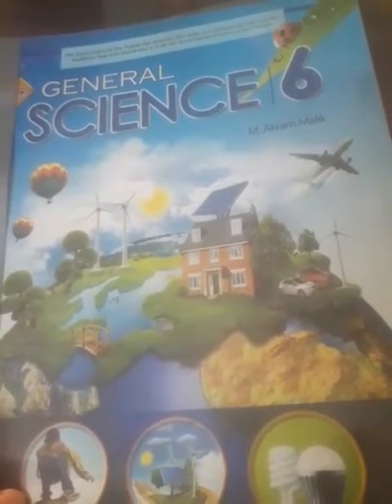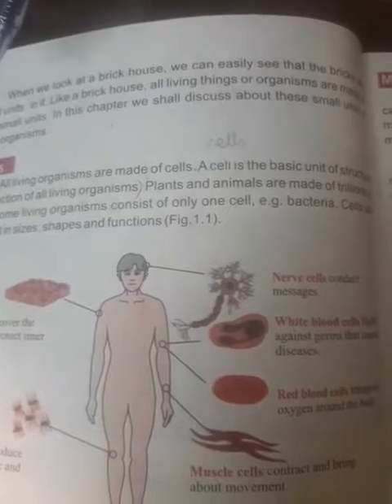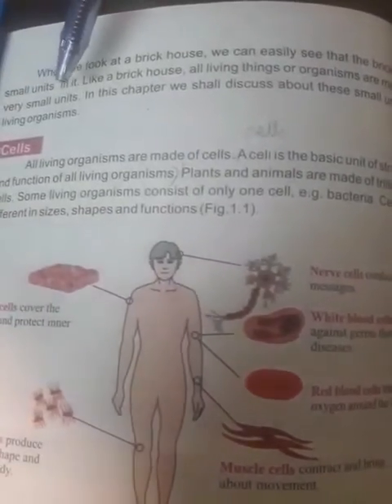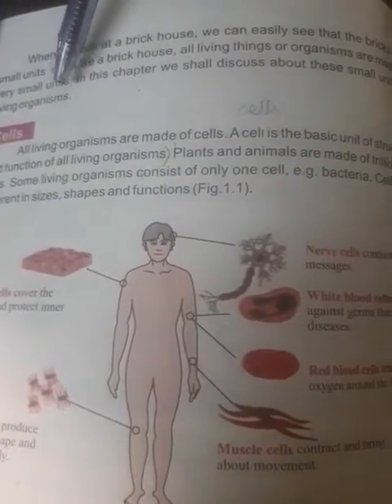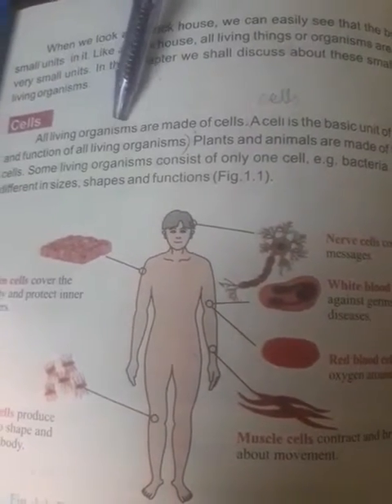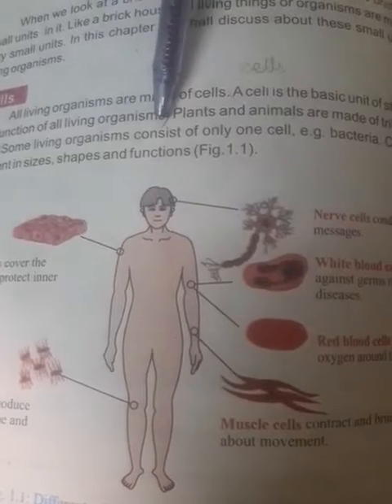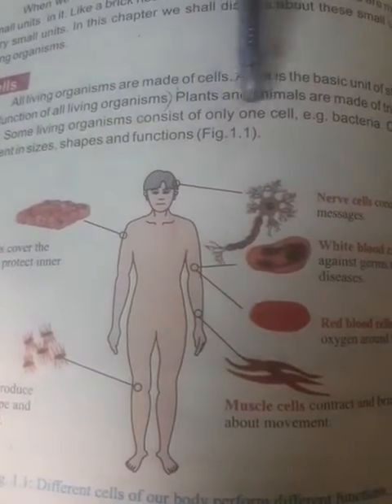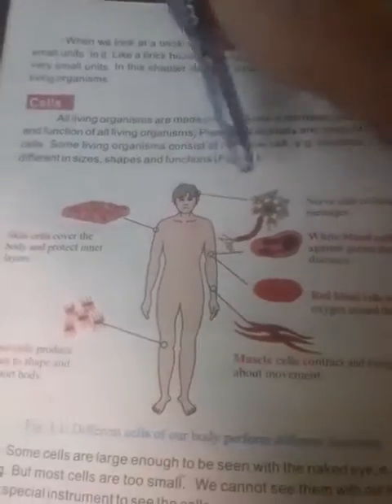Class 6th Science Lesson 1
In this video, the first lesson of the Science book. students watch and listen carefully. The teacher solved the exercise also. students solved exercises on vacation work. hand notes also available at school. Respected parent's vacation work also available at school.plz, collect your children's work as soon as possible.